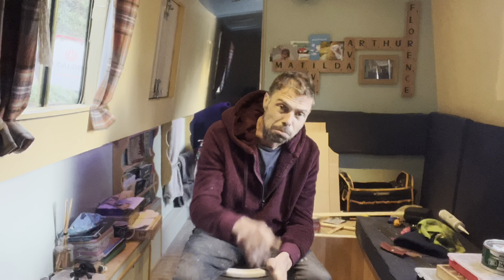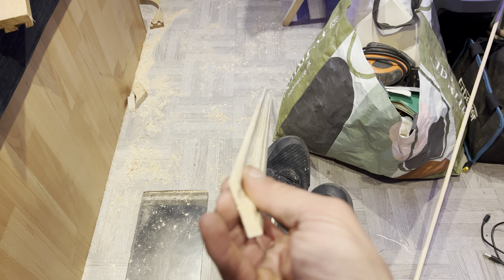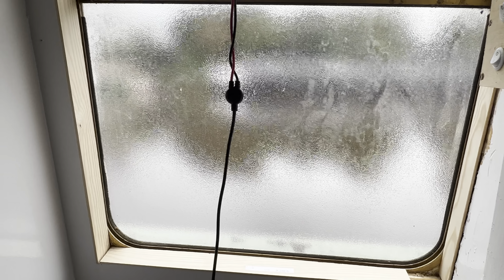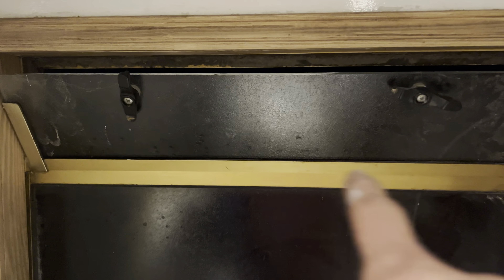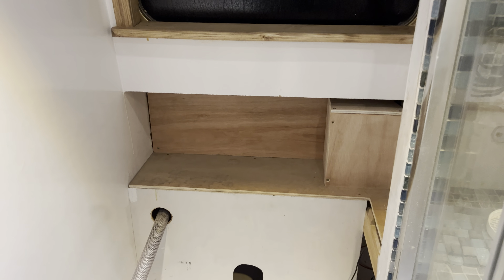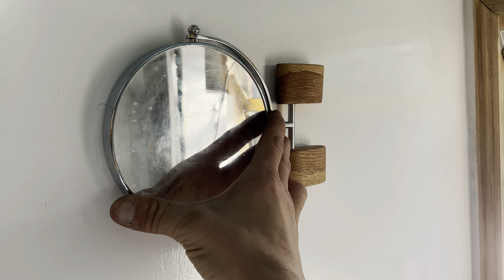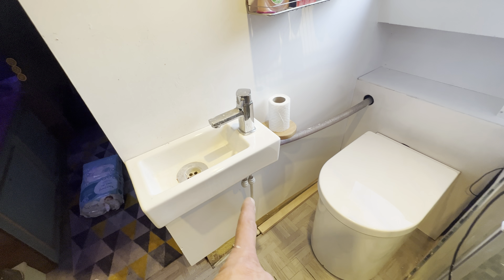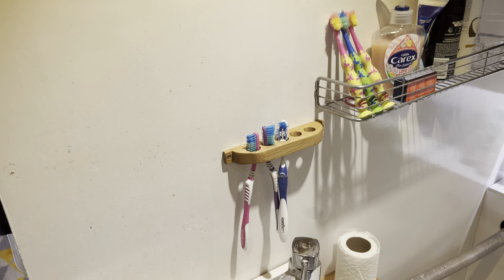371. Trimming Narrowboat windows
It’s time to add some trim to my windows and hatches to add a bit of finish to the inside of the boat. Some bathroom modifications too